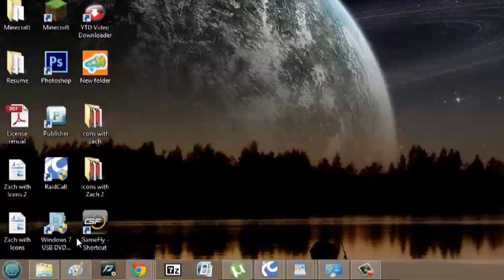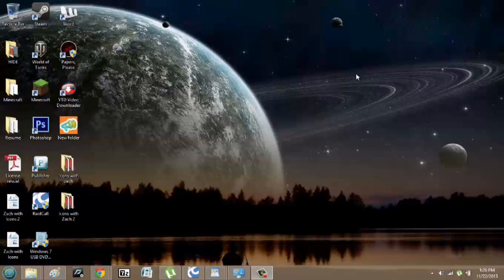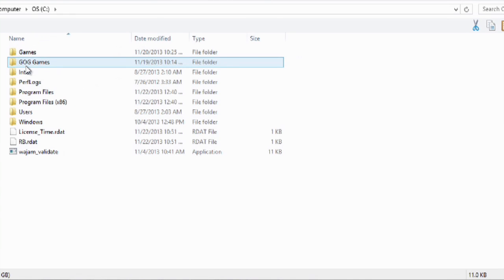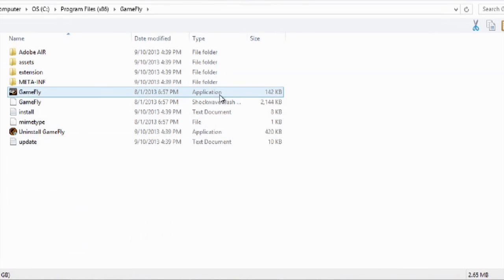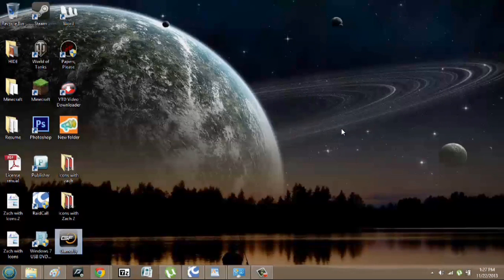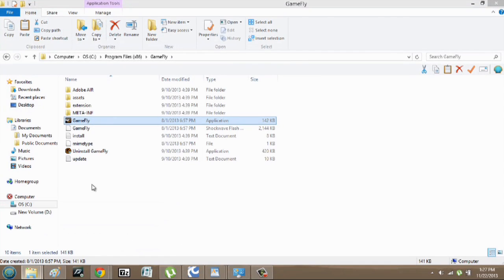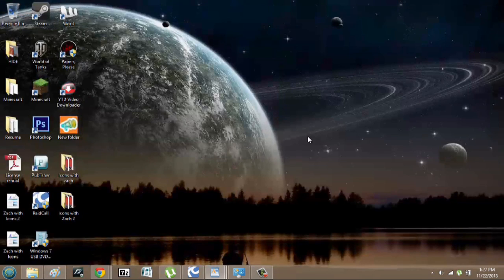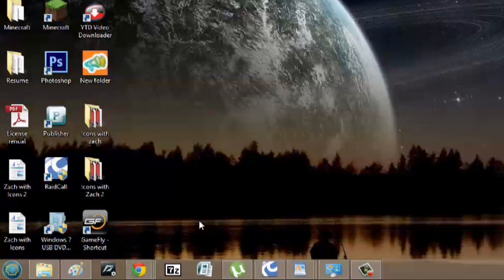How to Make a Shortcut Icon in Vista : Windows Vista & Taskbars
Making a shortcut icon in Vista is something that you can do by first right-clicking on your desktop. Make a shortcut icon in Vista with help from an experienced film and video professional in this free video clip.

Series Description: Windows Vista is great because it is infinitely customizable. Get tips on using Windows Vista with help from an experienced film and video professional in this free video series.